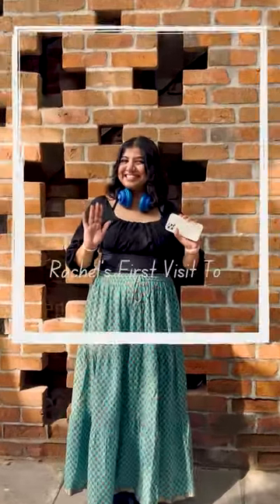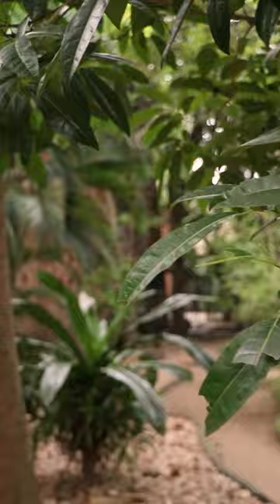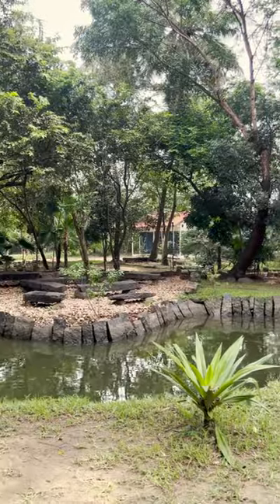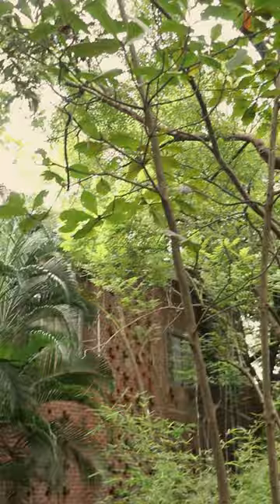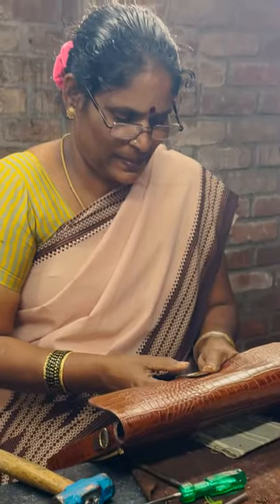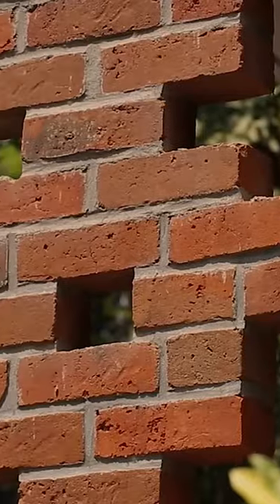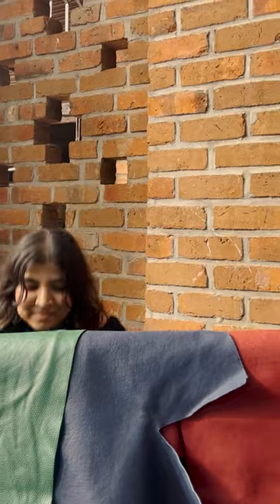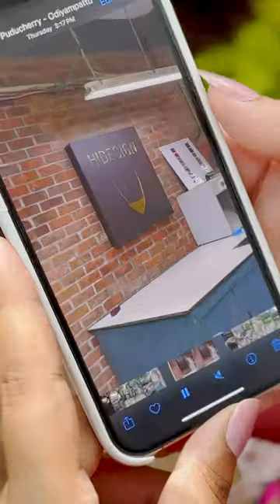First time at the Hidesign Atelier!